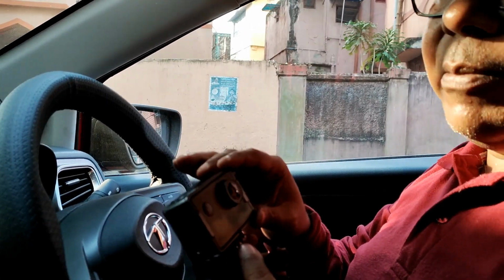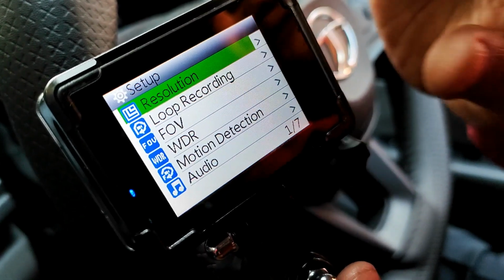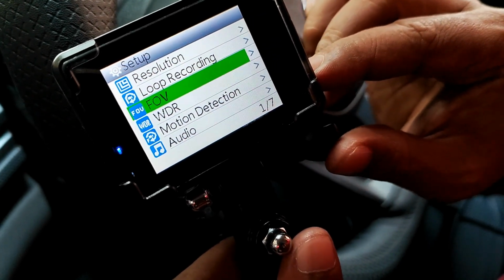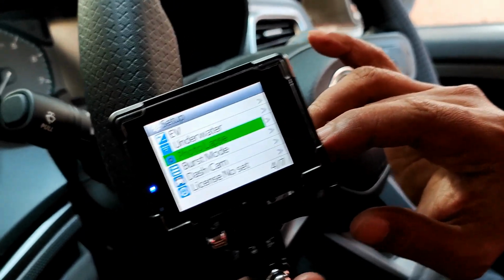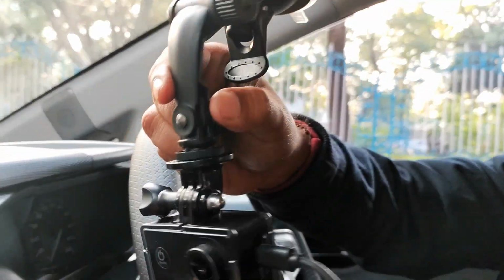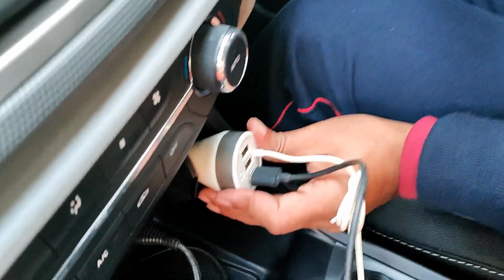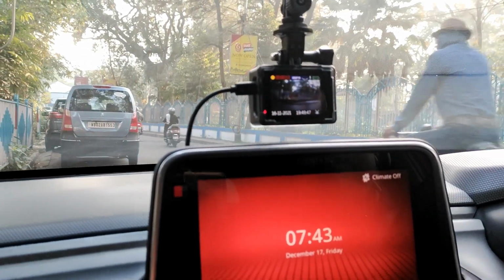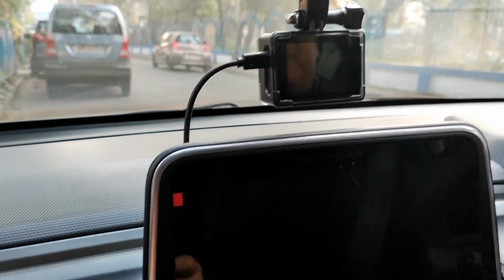How to Install SJcam Wifi4000 Action Camera as Dashcam in a Car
how to use action camera as dashcam,
sjcam as dash cam,
use action camera as dashcam,
sj4000 dash cam setup,
how to use sjcam as dash cam,
sjcam sj4000 air wifi action camera
With this steps you can easily convert your Sjcam action camera into a Dashcam.
This the links for accessories for conversion
Car Charger